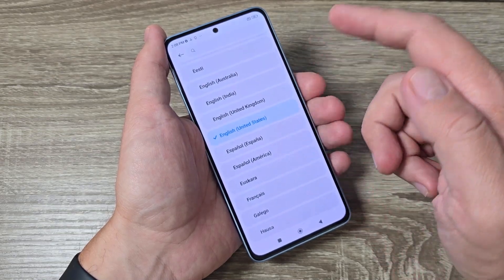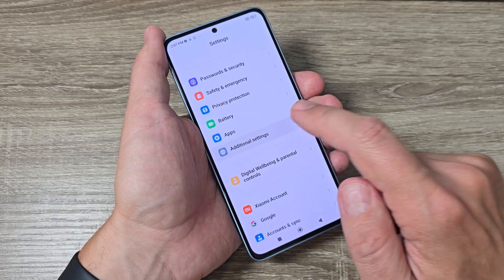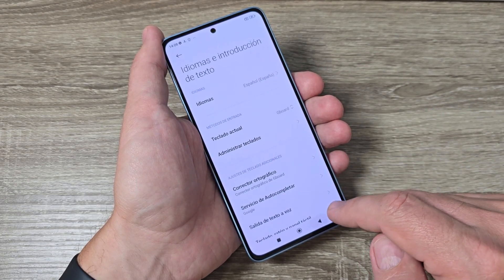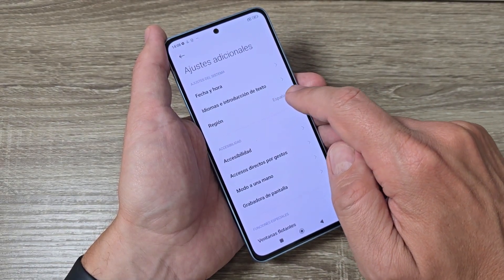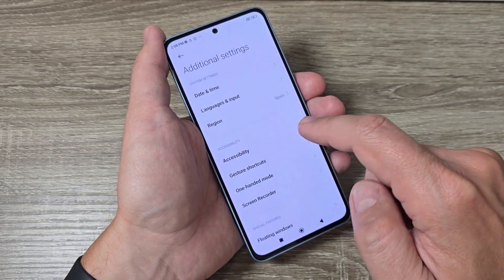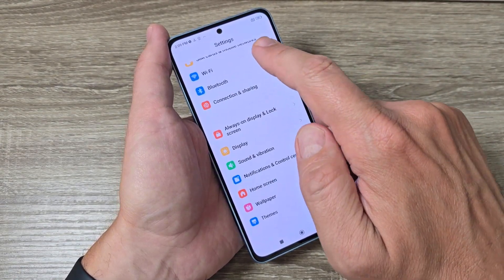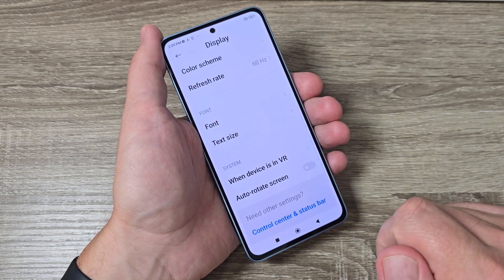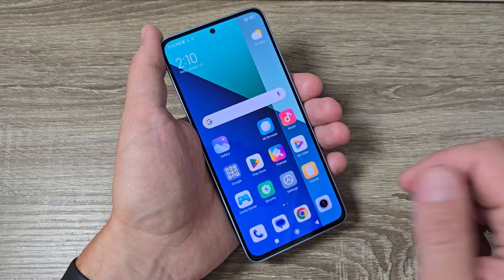🔧📱 How to Change Language, Region & Text Size on Xiaomi Redmi Note 13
Welcome to our comprehensive guide on customizing your Xiaomi Redmi Note 13! In this video, we'll show you step-by-step how to change the language, region, and text size on your device. Whether you just got your phone or want to make it more user-friendly, this tutorial covers all the essentials.

Topics Covered:

- Change Language: Easily switch between different languages to suit your preference.
- Adjust Region Settings: Modify the region settings to access localized content and features.
- Text Size Customization: Increase or decrease the text size for better readability.

- Perfect for new Xiaomi users or anyone looking to personalize their device.
- Simple, easy-to-follow instructions with on-screen demonstrations.
- Helpful tips and tricks to enhance your overall smartphone experience.